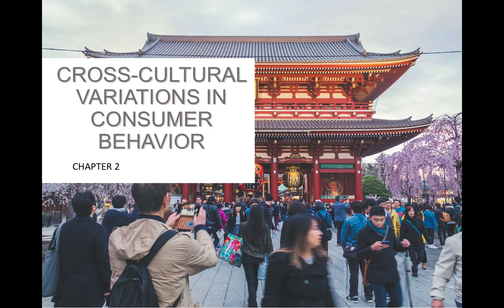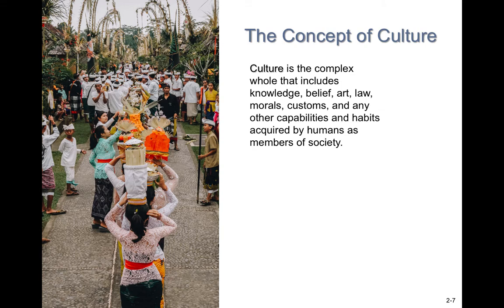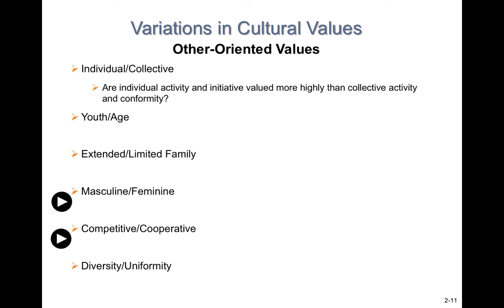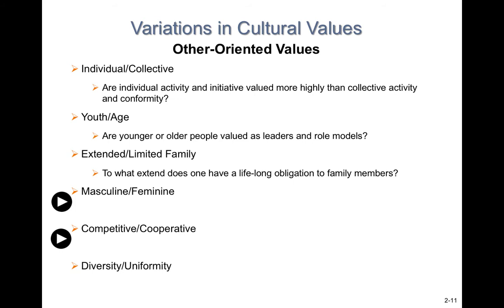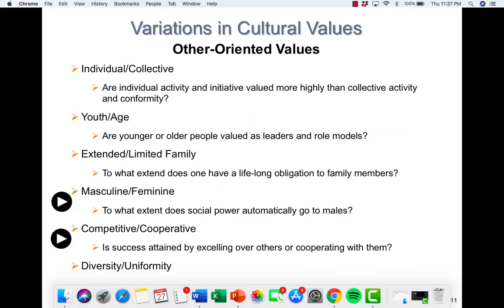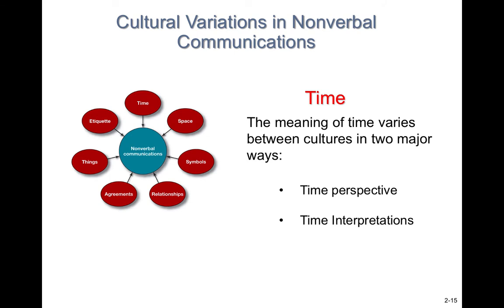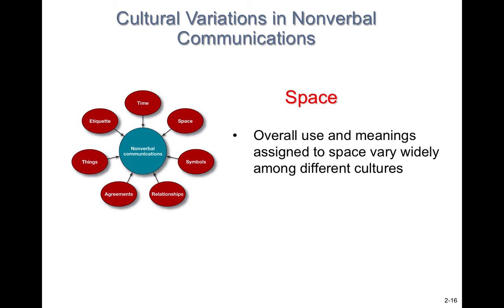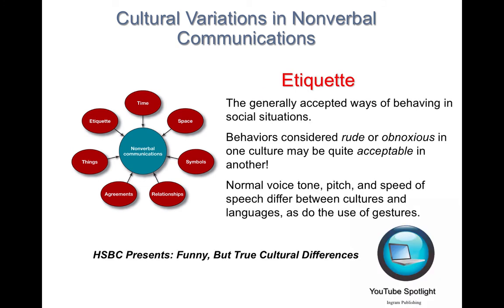Chapter 2 CB - Culture